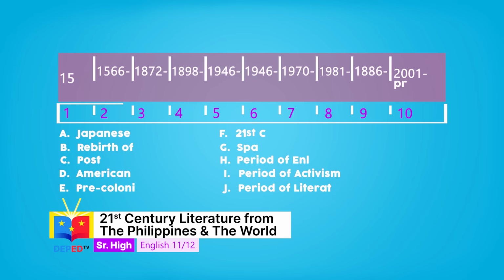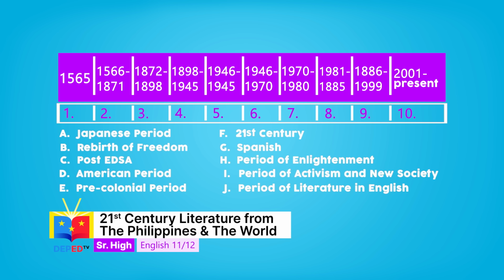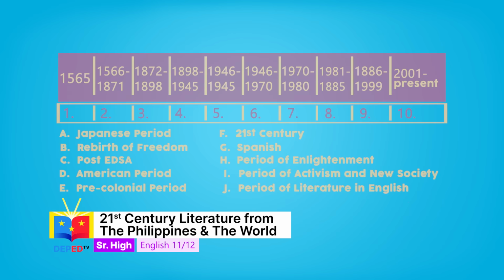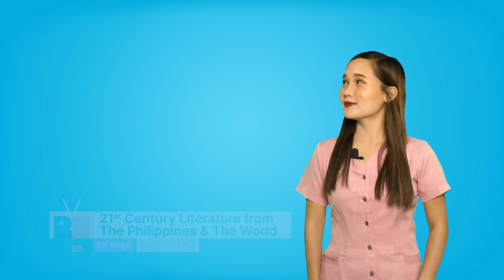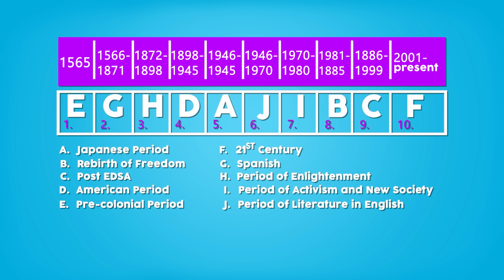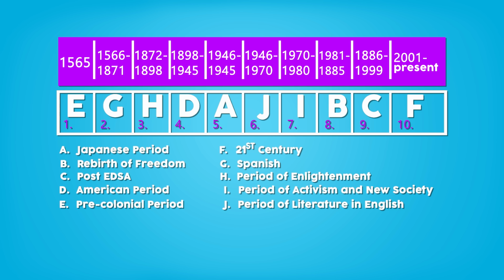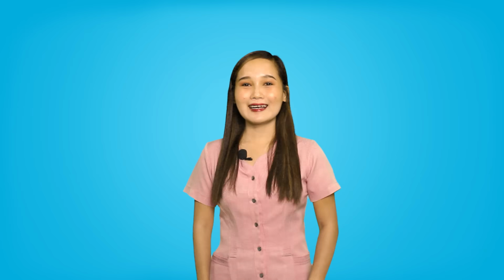SHS 21st Literature Q1 Ep 1 Geographic , Linguistic, and Ethnic Dimensions of the Philippine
SHS 21st Literature
Quarter 1
Episode 1 : Geographic , Linguistic,  and Ethnic Dimensions of the Philippine Literary History from Pre - Colonial to the Contemporary
Teacher : Nova Dolore B. Pelayo